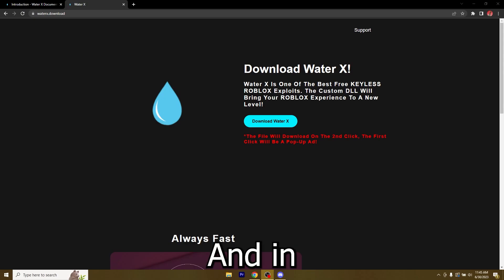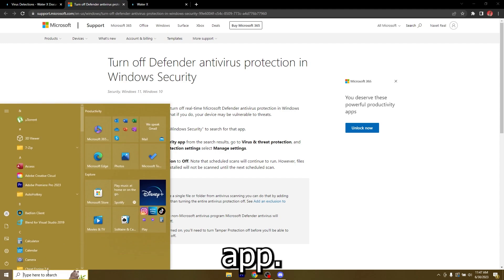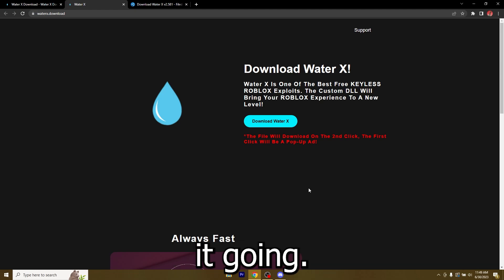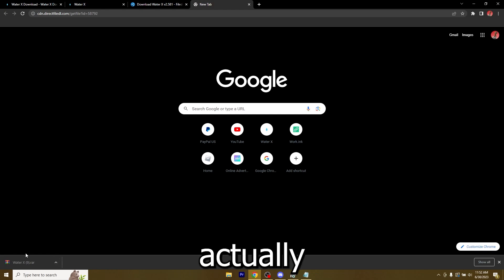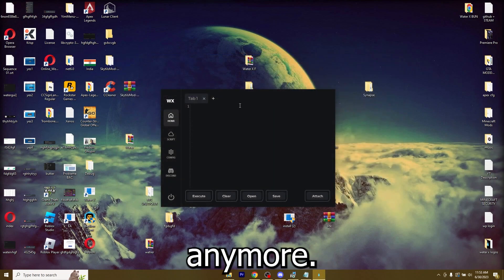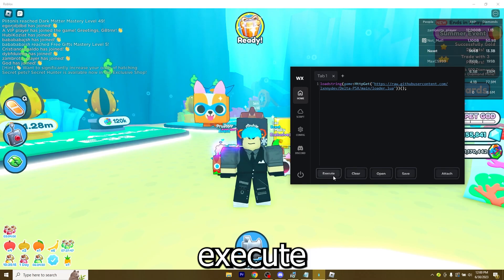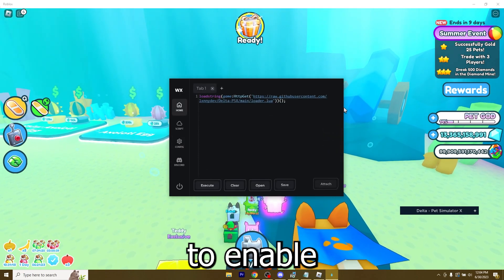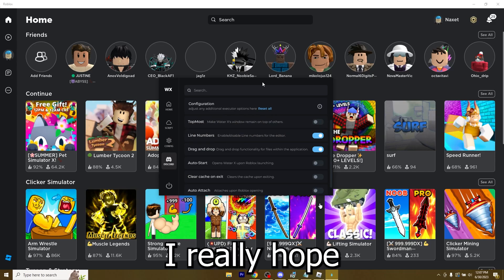[WORKING] Level 9 KEYLESS Roblox Executor! Working + Free | Tutorial + Showcase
Water X is the best Roblox Executor. On top of that it's both Free and Keyless! Level 9 Execution will bring your game to the next level.